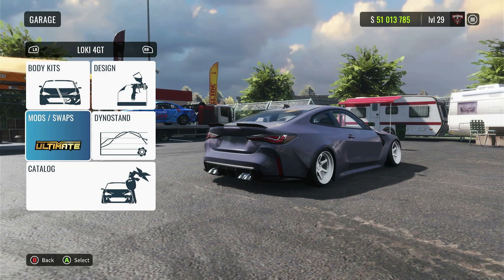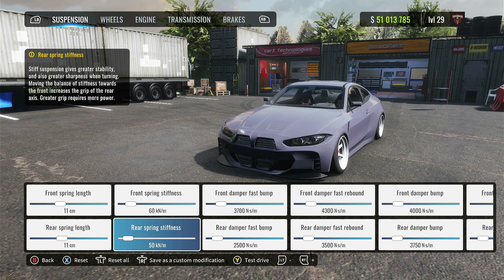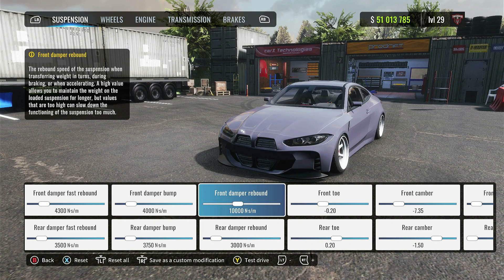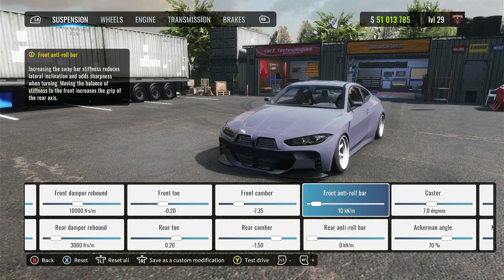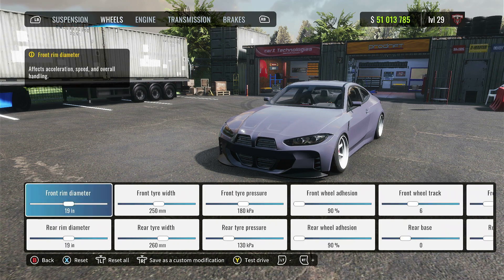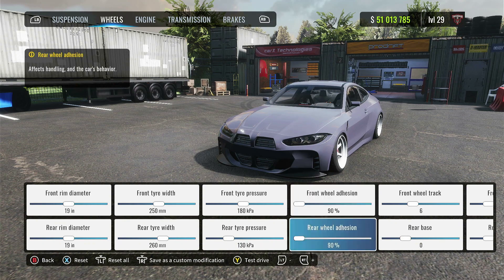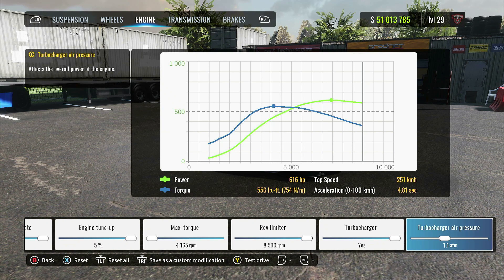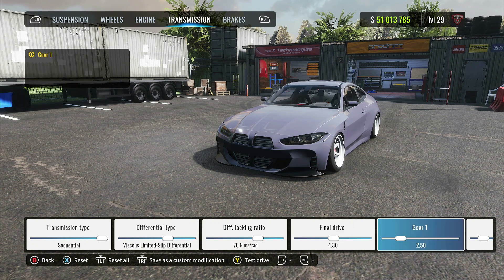Loki 4GT | Ultimate Drift Setup | CarX Drift Racing Online (controller/console)